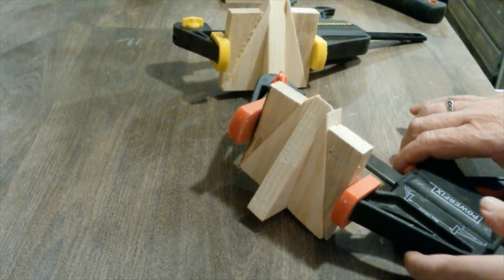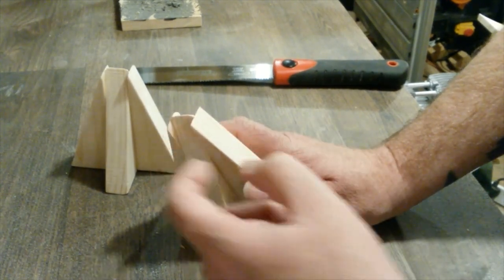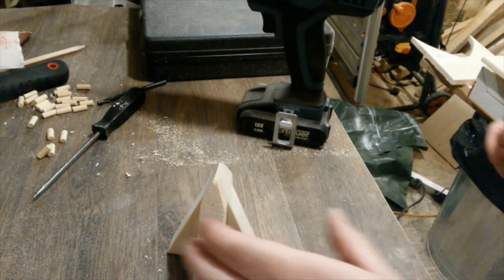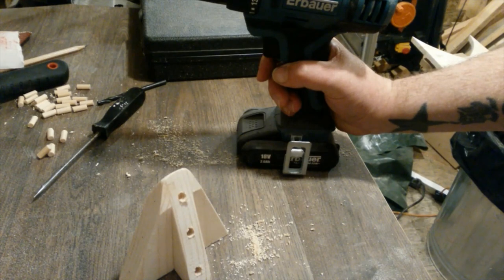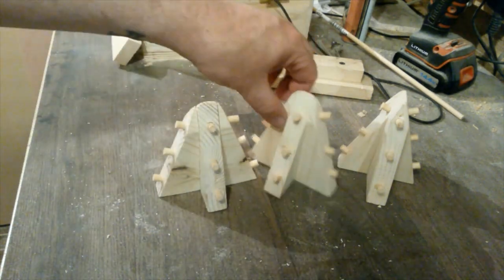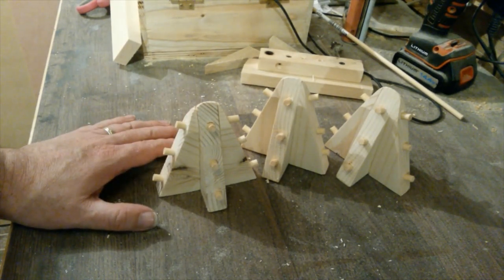Hamster Christmas Trees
In this quick video I make some simple wooden Christmas trees for hamsters